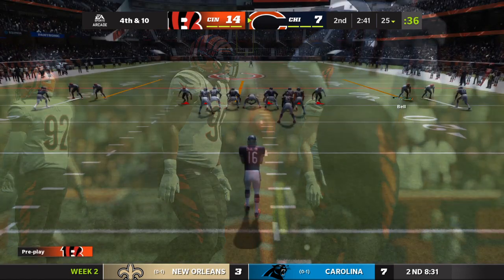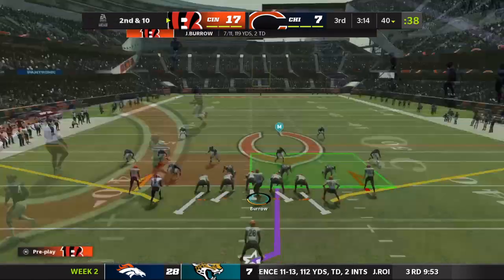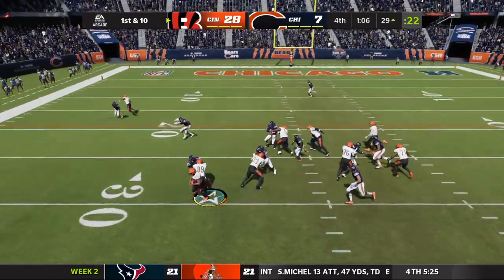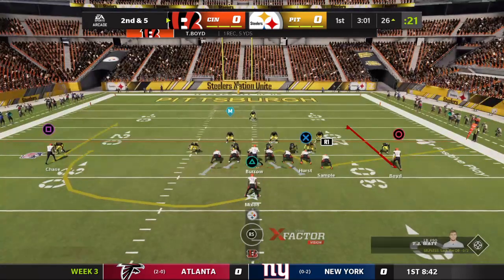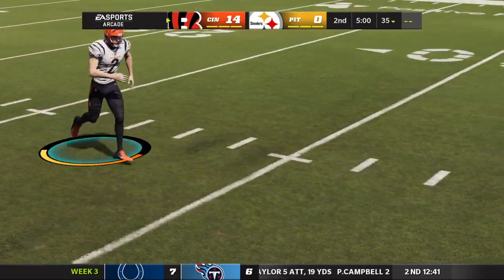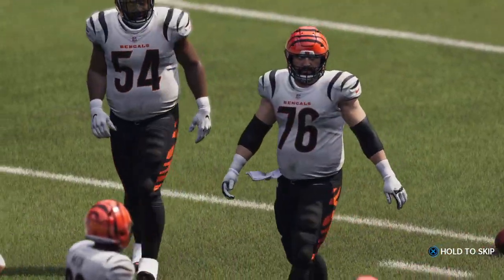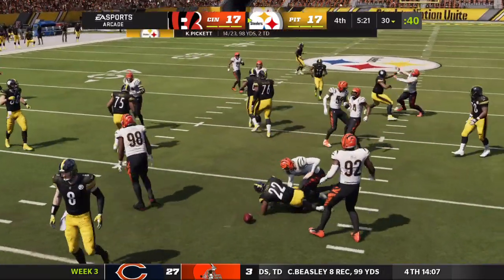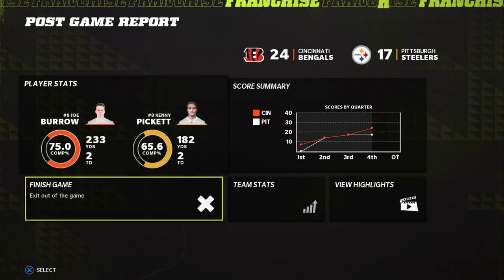Madden NFL 22 Cincinnati gyozelmek